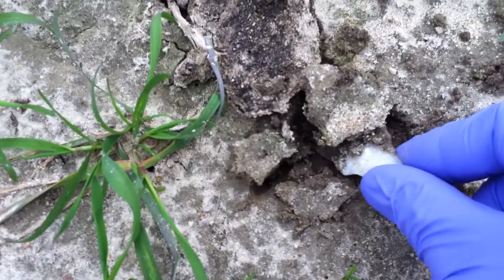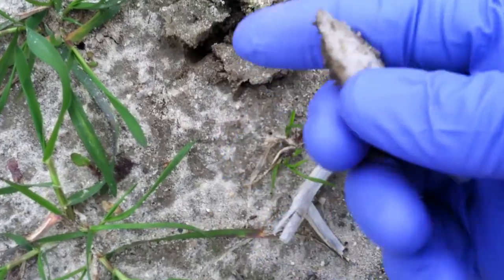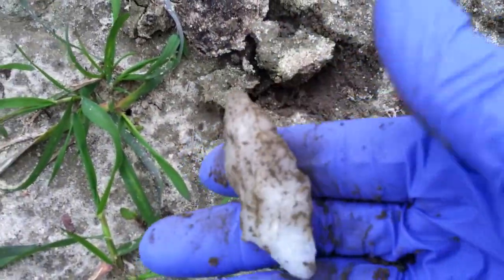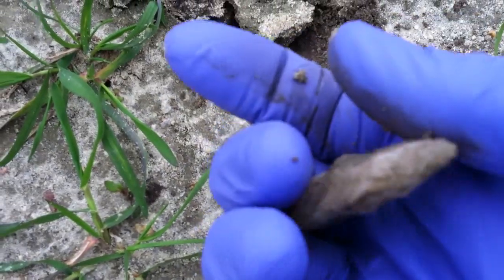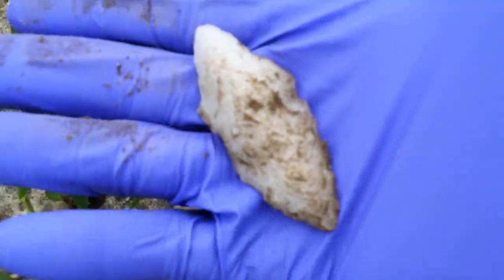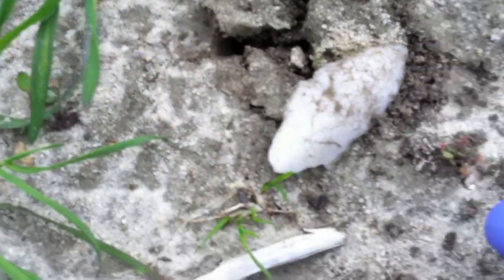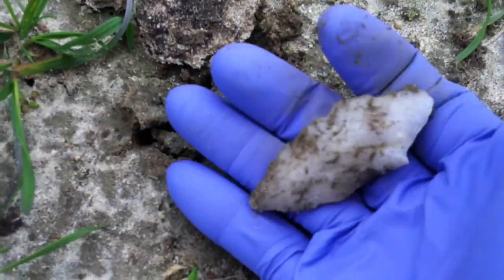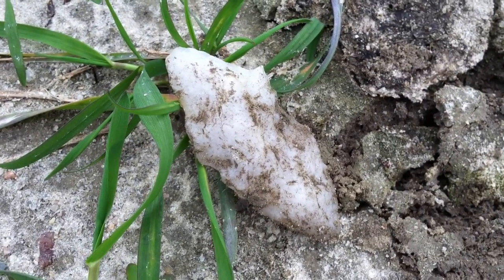QUARTS Lance Point! - 123 Artifact Find! ~ Mar 2014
This points proves the theory that we all need to check through "assumptive areas" and LOOK SMALL -- MISS SMALL!